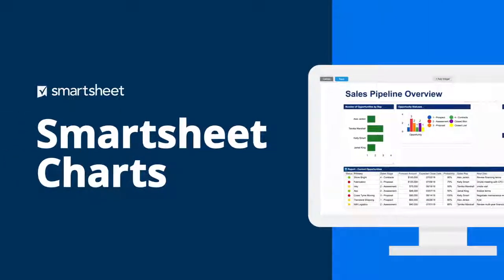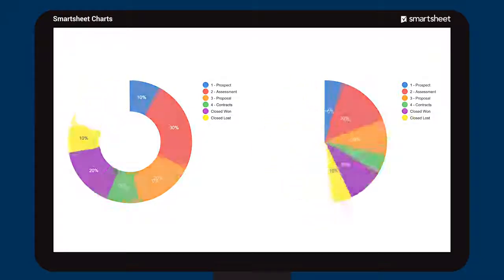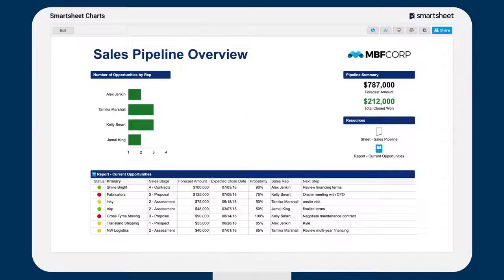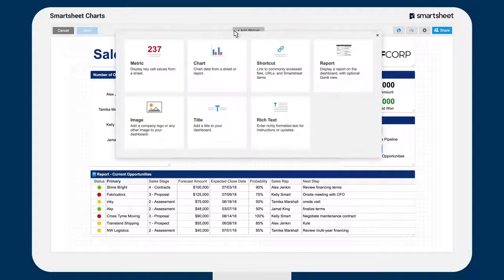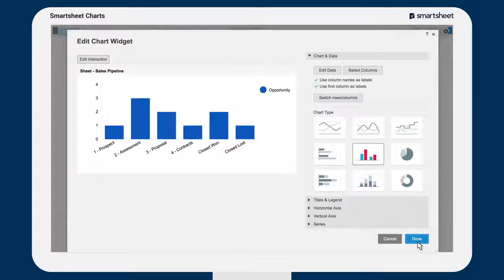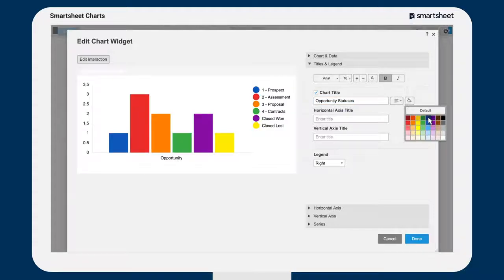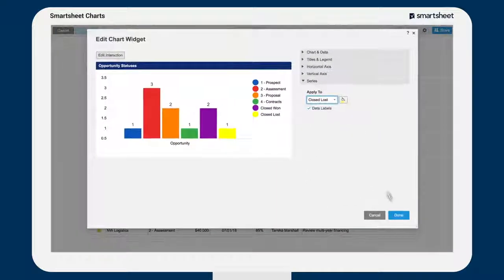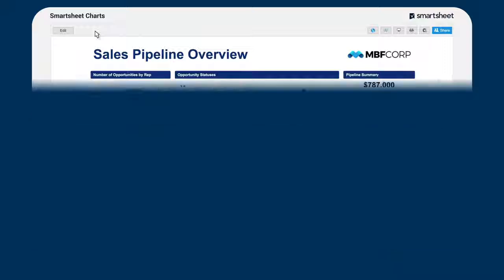Smartsheet Charts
Charts provide a way to visualize Smartsheet data in real-time and can be added to any dashboard.